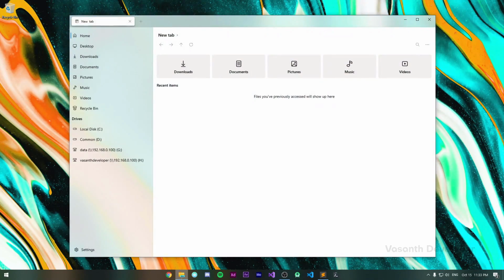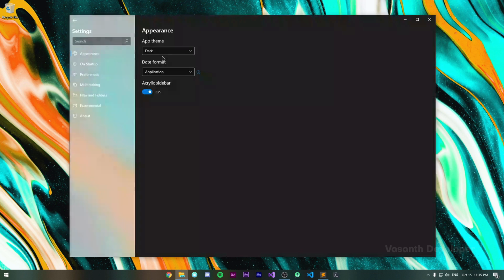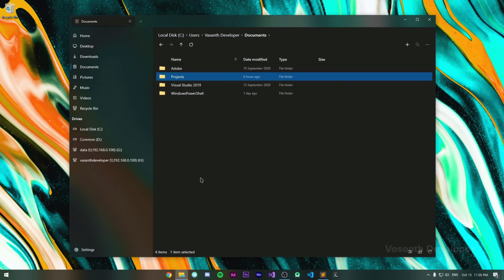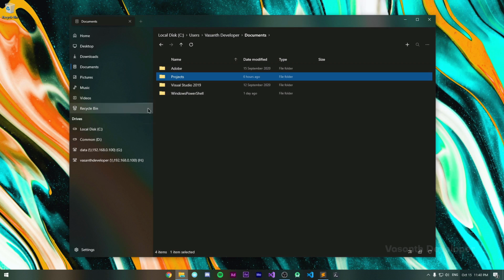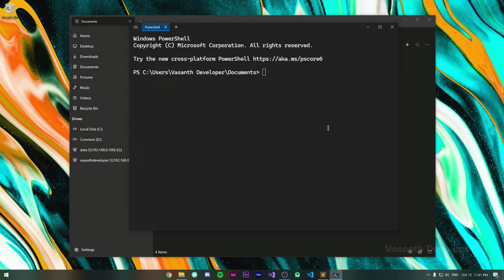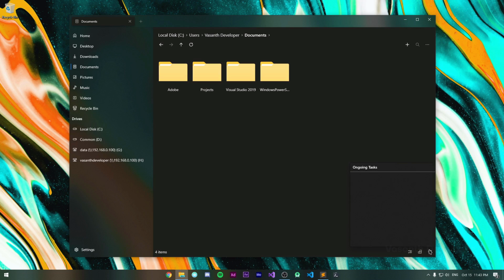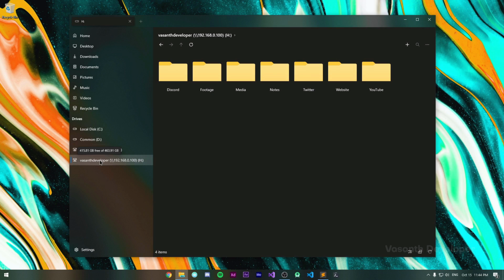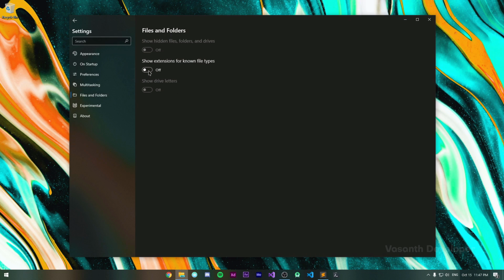📂 Files: The Modern File Explorer For Windows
👋 Hey, Files is a great app made using Universal Windows Platform, or UWP in short, it follows the fluent design system from Microsoft and is a perfect replacement for Windows Explorer.

🏝️ WALLPAPER:
Photo by Dan Cristian Pădureț on Unsplash